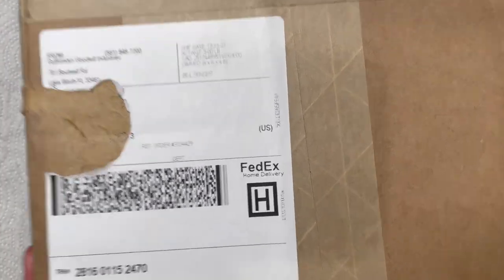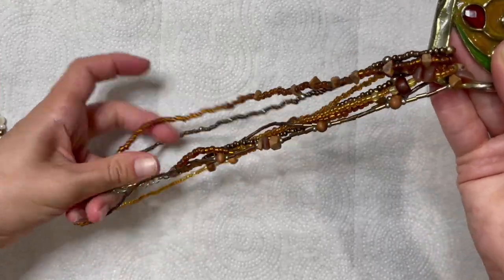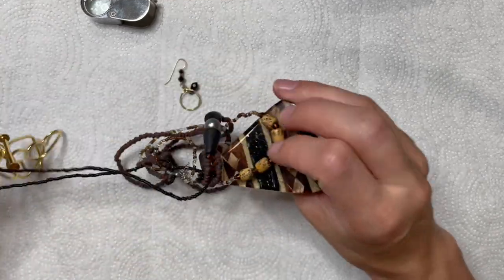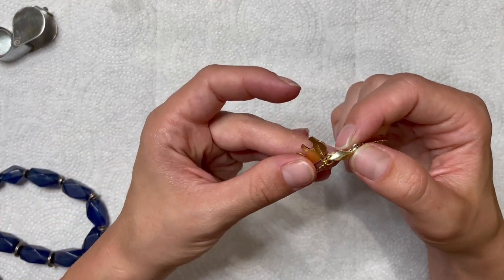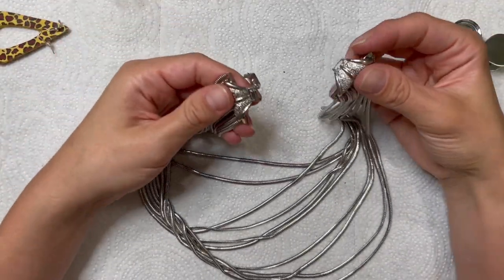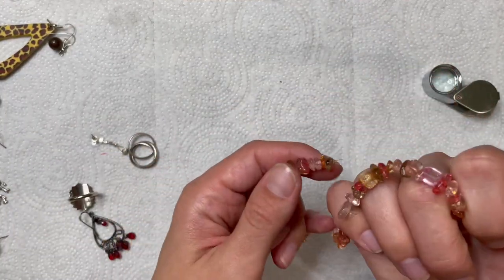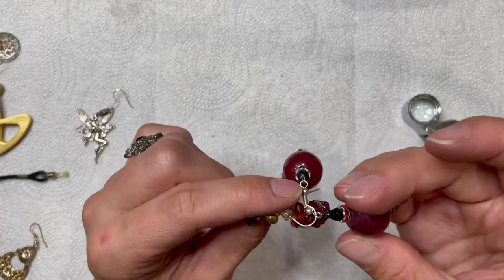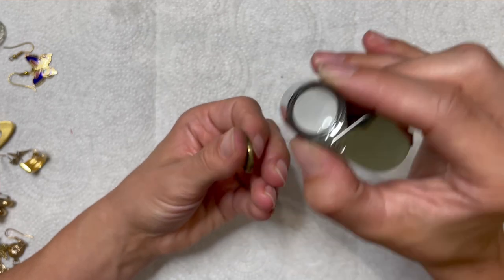121 year old Native coin! Goodwill blue box mystery jewelry unboxing!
121 year old Native coin! Goodwill blue box mystery jewelry unboxing!

Interest in a piece?

When?

Reselling tools?

Hey I’m Beth! Thank you for stopping by my channel. I am a stay at home mom to three babies. Reselling started as a hobby and has become a part time job but a job that I fell in love with. Reselling also helps me do my part with helping our planet have less textile waste with resalable jewelry, clothing and anything else that sparkles just right. I use reusable packaging and boxes to be environmentally conscious.